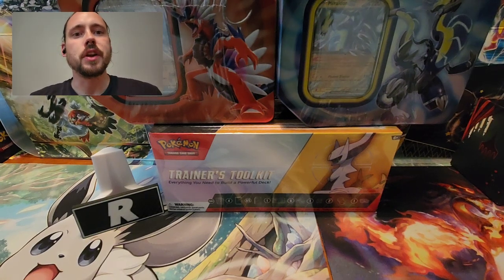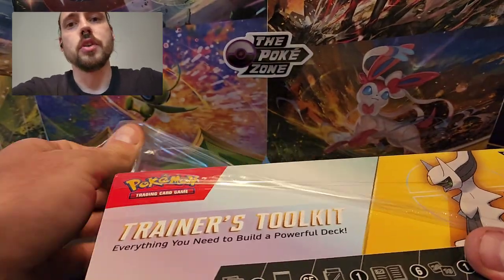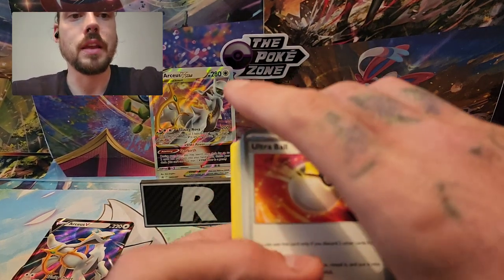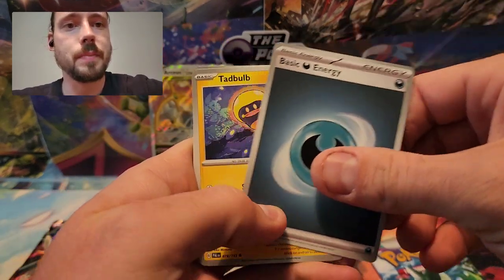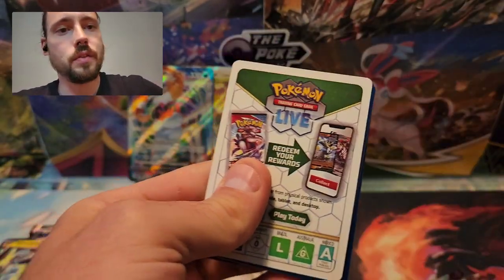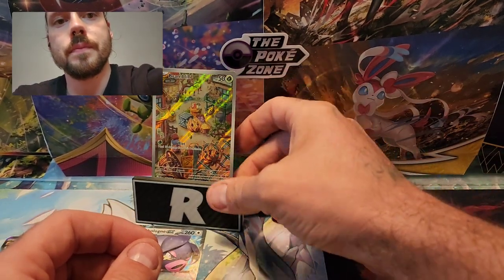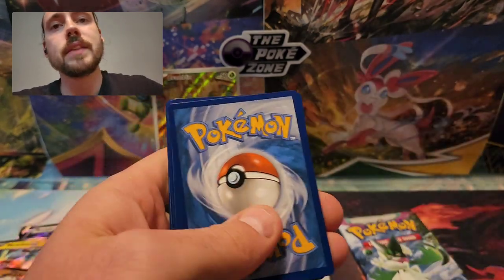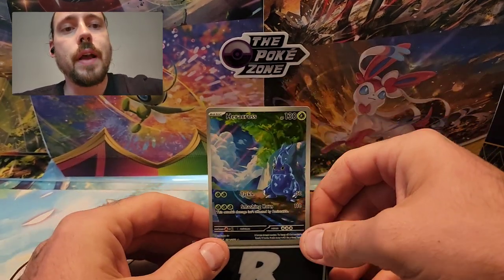New Trainer's Toolkit and Paldea Legends Tins - Koraidon and Miraidon - Pokemon Cards Opening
Be sure to check out thepokezone and legendary layers!